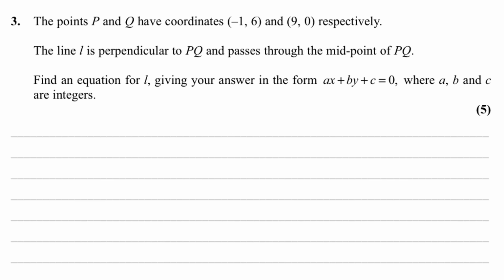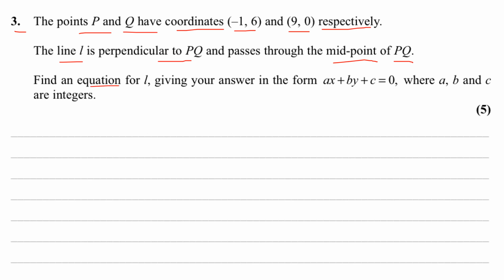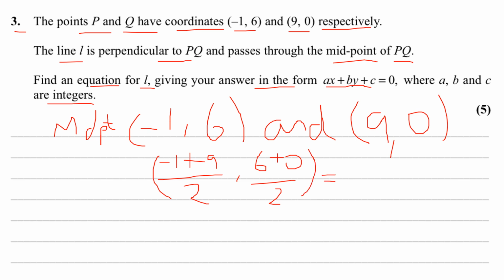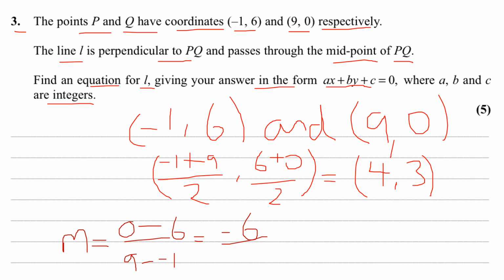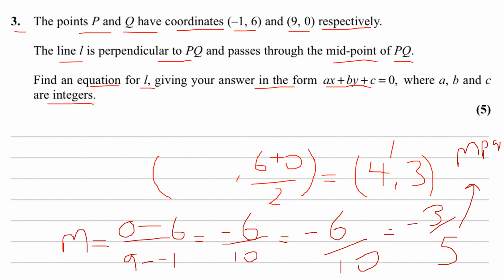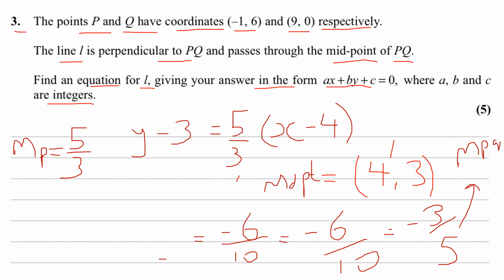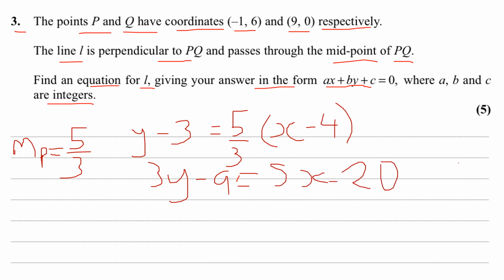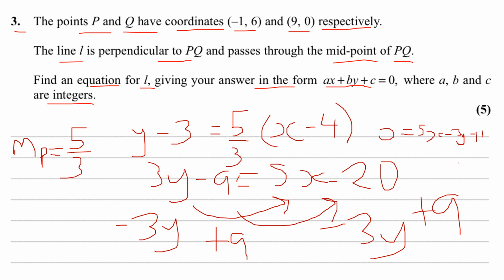COORDINATE.GEOMETRY.AS,PURE.MATHS.CORE.1.MATHS.GCSE.9-1.Maths.Higher.Tier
Dear all

Kind Regards

Abdallah W